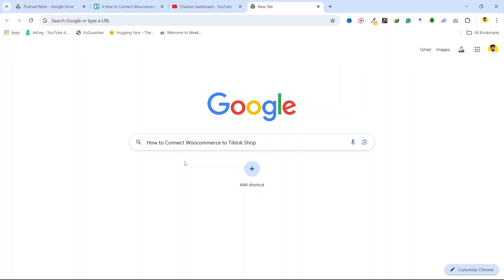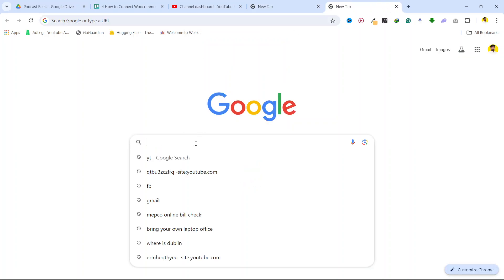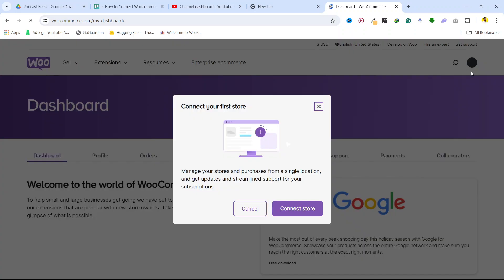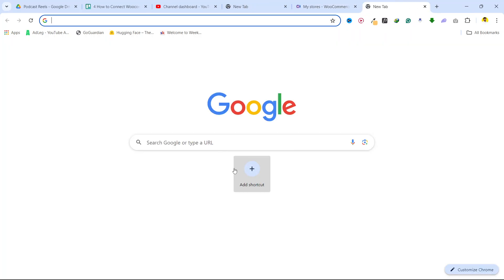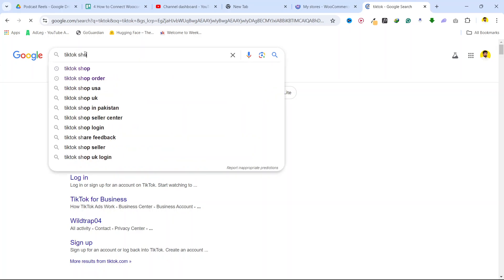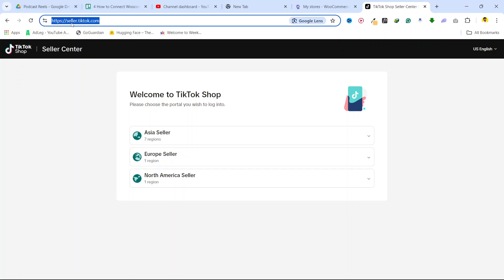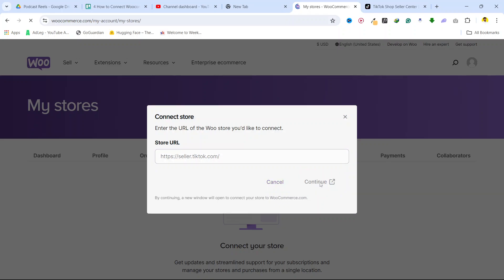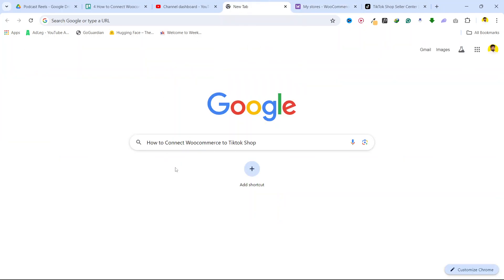How to Connect Woocommerce to Tiktok Shop (Full Guide)